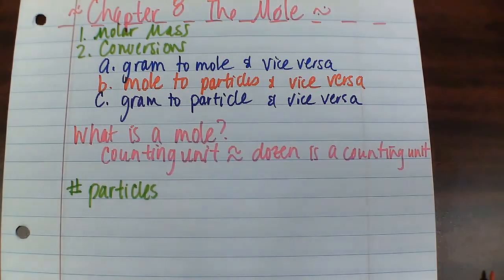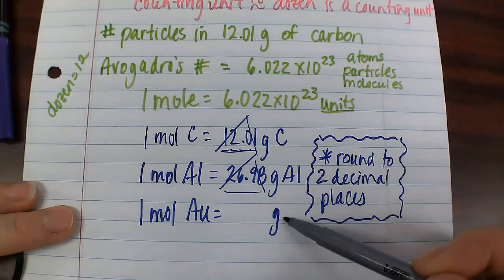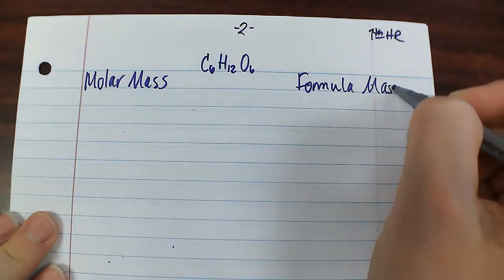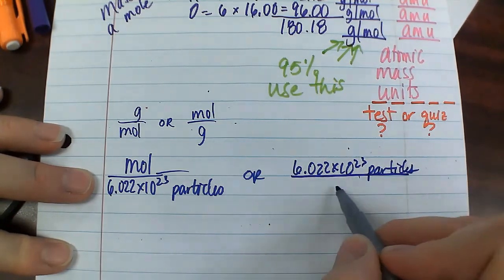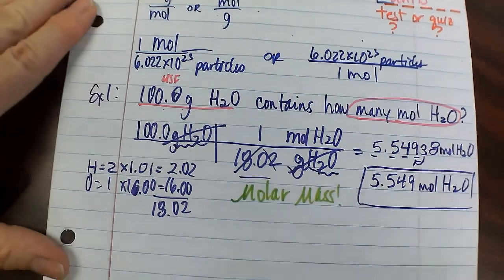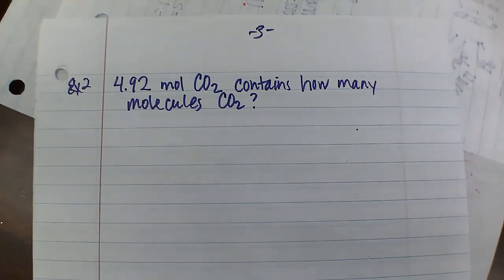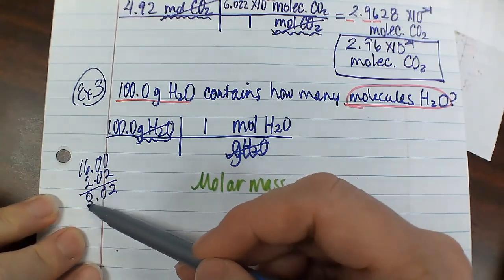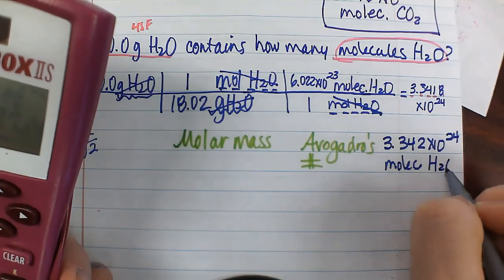lecture h chem 7th hour Dec 8